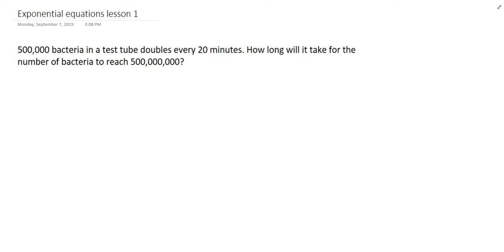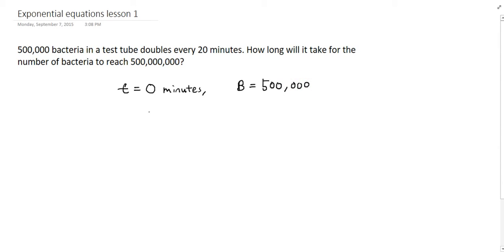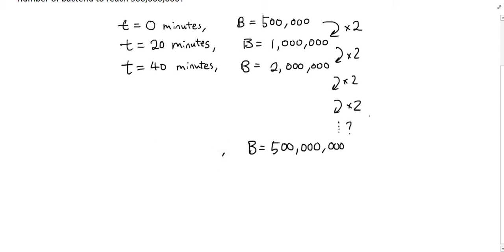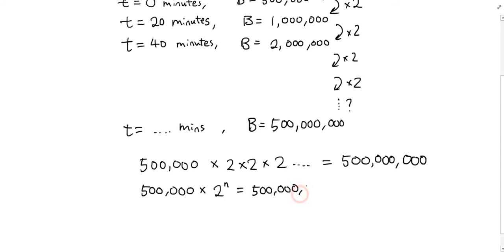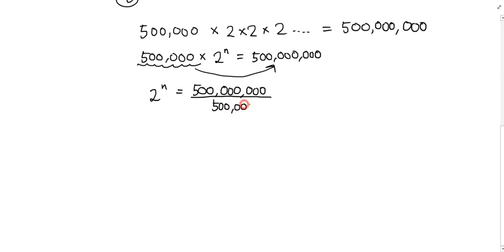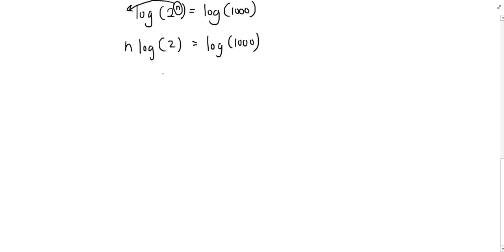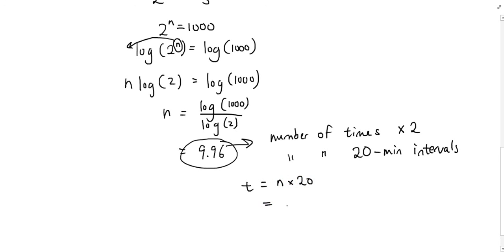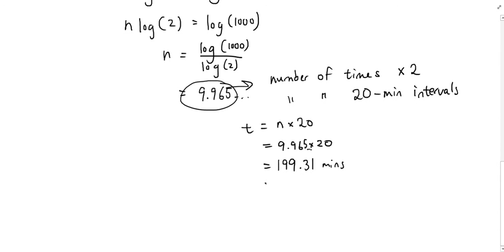Exponential equations lesson 1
In this lesson we talk about how to develop an exponential equation (an equation where the unknown variable is in the power) from a real life situation. We then solve the exponential equation using logs. The prerequisite for doing this lesson is the Logarithms video.